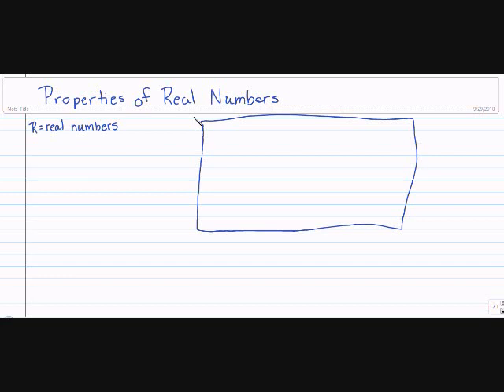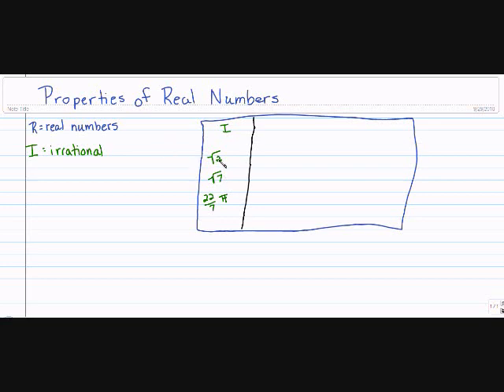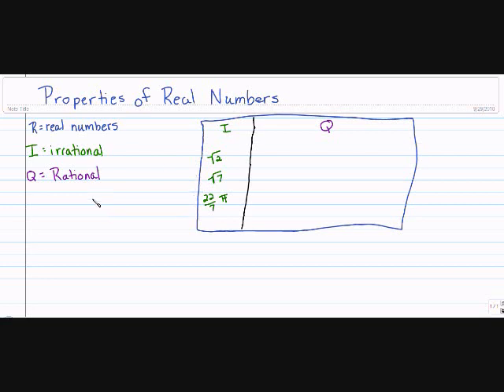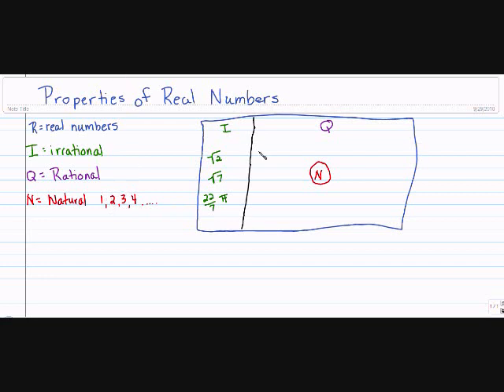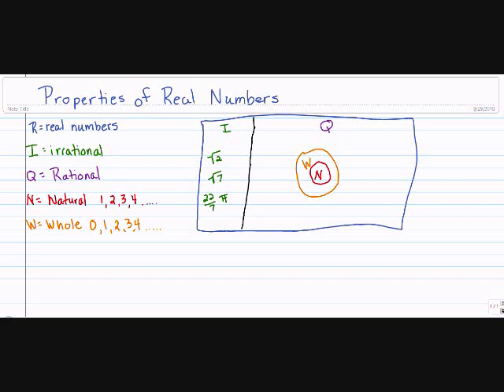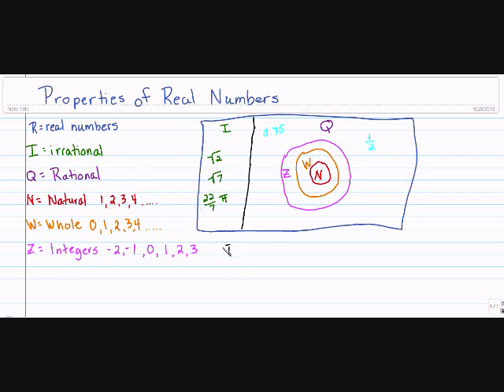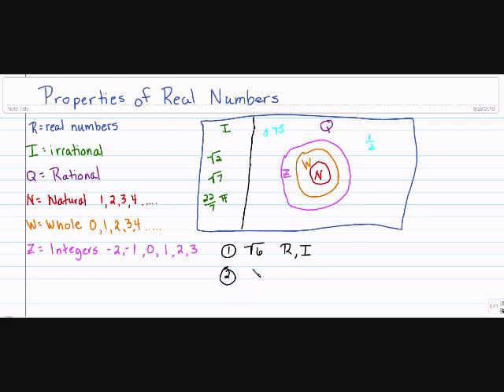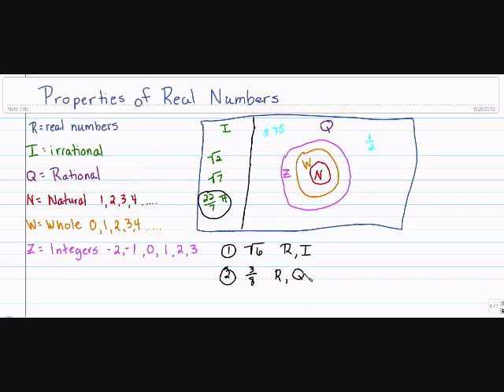Algebra 2: Properties of Real Numbers 1.2a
Review of Properties of Real Numbers.  Using Properties of Real Numbers and Simplifying Expressions can be found on our website under the Algebra 2 page.